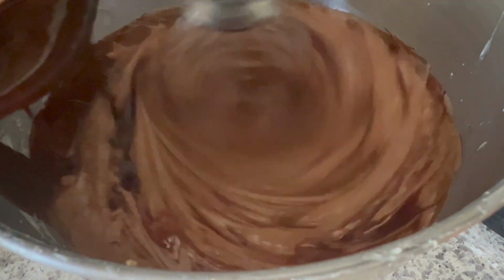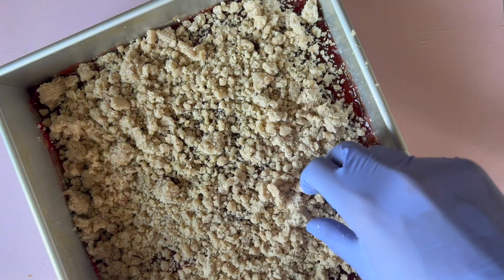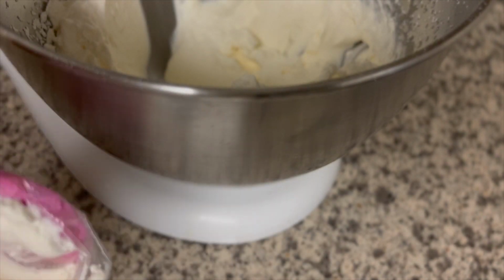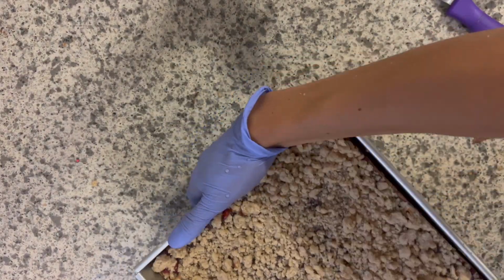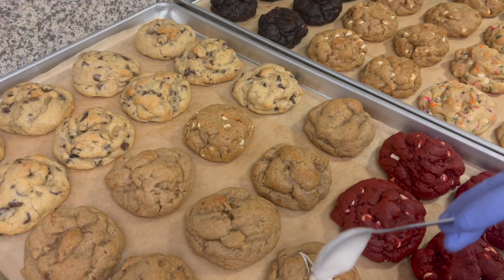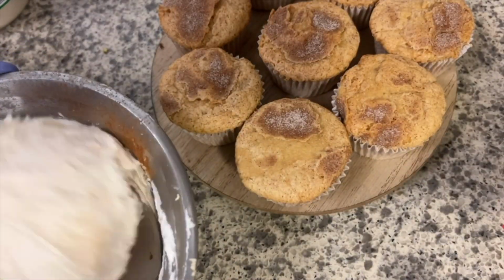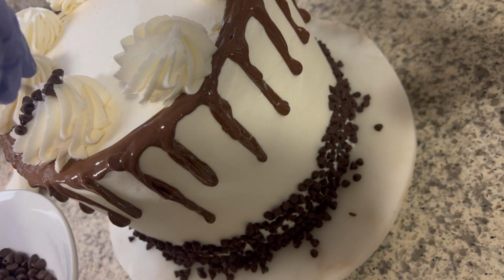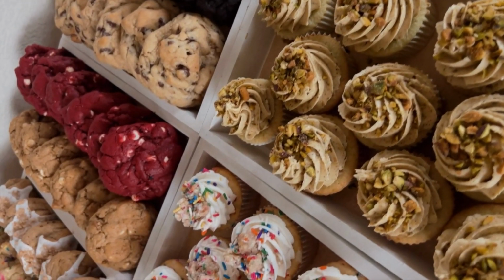Prepping for Bake sale cakes, chunky cookies, pies, cheesecake, pb&j bars, brownies and more…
Vanilla cake/cupcake recioe base

chunky cookies

Birthday cake, red velvet and other chunky cookie base

Embutter extract

SPRINKLES FUNFETTI

Cupcake liners

Piping tip

 CUPCAKES boxes

4 PACK

1 DOZEN

BOLSAS PARA EMPACAR

Molde con removable bottom ideal para brownies con betun/ baras

Cake pan for my basic brownies

Contenedores para empacar

Cajitas que utilizo para empacar mis rebanadas

Wheel cutter

Gana dinero escaniando recibos que ya esta estas tirando a la basura 🧾
TE RECOMIENDO QUE BAJES ESTA APLICACIÓN “ Fetch Rewards” 💚❤️ y utiliza mi codigo al registrarte “CY1JA” y te dan 2,000 puntos en cuanto escanies tu primer recibo.

 y esos puntos se convierte en tarjetas de regalo 🎁 practicamente dinero gratis 💴